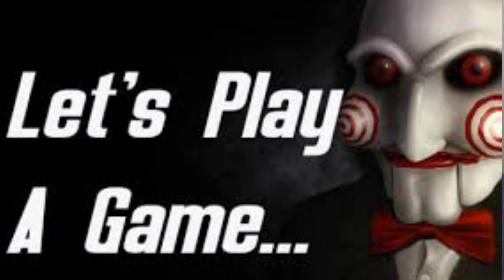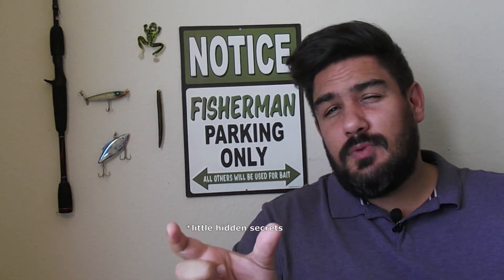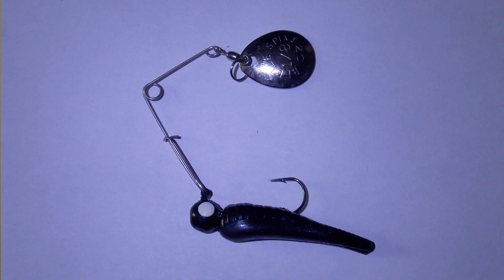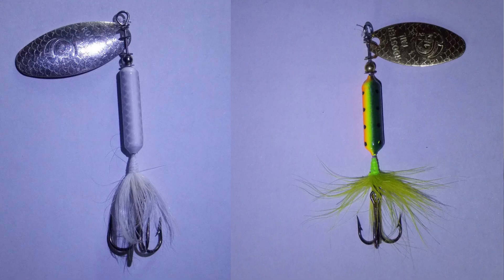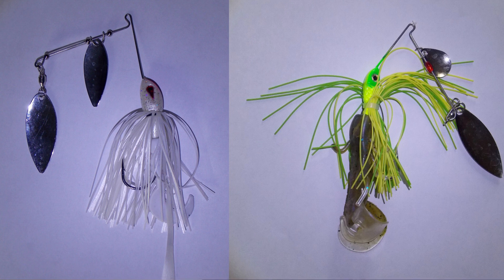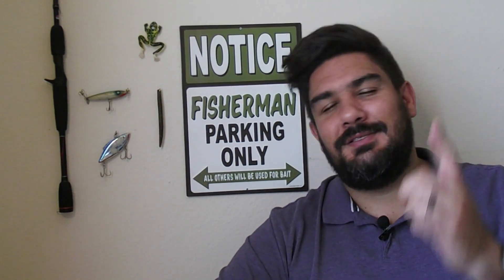Spinners Under Water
Looking at my lures underwater, in this video, we will be looking at spinners and spoons. Can we learn something from how these lures swim and react in the water? How about we play a little game?